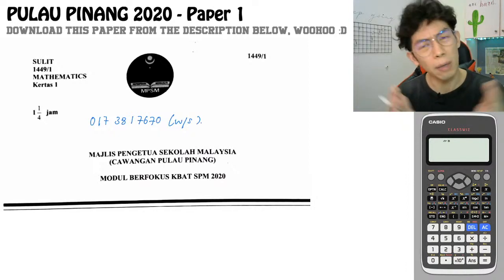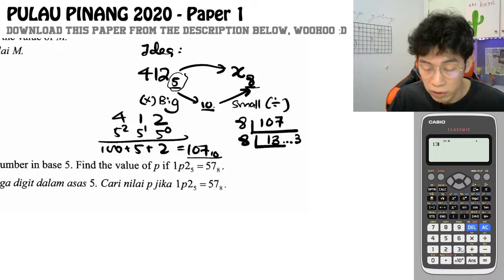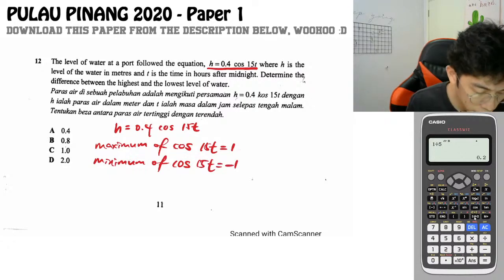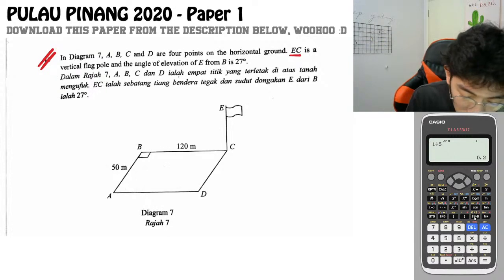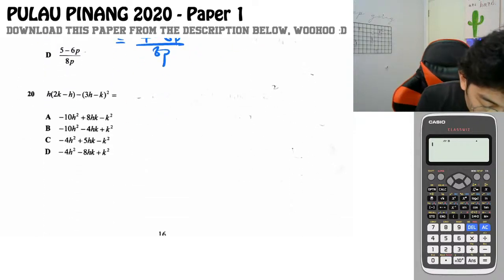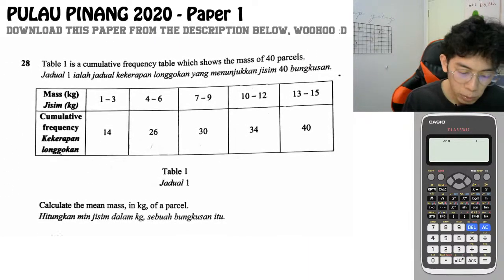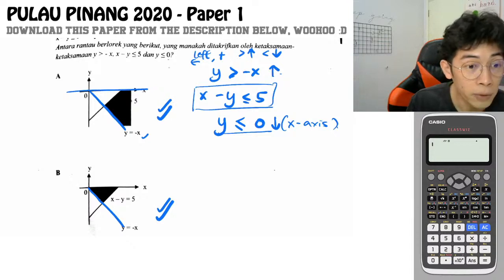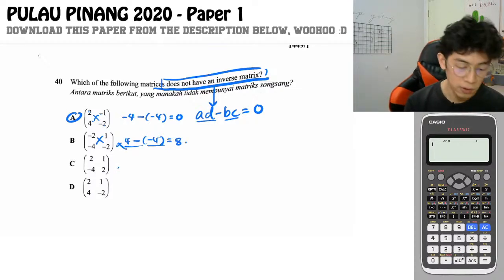SPM Mathematics State Paper 2020 - Paper 1 [Pulau Pinang] | Study with Messy Hair Liang J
LINK TO DOWNLOAD FULL PULAU PINANG STATE PAPER 2020

WARNING : NOT TEACHING, just mere go through only
This Paper, consider 4 out of 5 stars, not bad, worth trying =)
There are 2 Errors (E) in this paper, q10 and q30 (correction in my explanation)

Have fun!
Click the specific question that u need help with, save your time
**Challenging + HOTS questions : q10, q12, q15, q16, q17, q25, q26, q28, q30, q37

Timestamps:
00:00 Intro
02:08 q1-Standard Form
03:40 q2-Solid Geometry (Cylinder)
04:47 q3-Standard Form
08:03 q4-Standard Form
10:27 q5-Number Bases (2,5,10) + how to use TRADITIONAL way?
19:08 q6-Number Bases (2,8,10)
22:08 q7-Polygon (Regular Hexagon, 720, 120, 60)
24:03 q8-Polygon + Parallel (Irregular Pentagon, 540)
24:37 q9-Circles (Common Tangent, PUI!!)
26:00 q10-**(E)TRANSFORMATION (ENLARGEMENT-refer
26:20 q11-Transformation (reflection)
27:06 q12-**TRIGONOMETRY (COSINE GRAPH, MAX point/MIN Point)
29:08 q13-Trignometry (COSINE GRAPH) + explain SINE, COSINE, TANGENT Graph
30:54 q14-3D (Line vs Plane's Trick with Missing Alphabets)
33:35 q15-**ANGLE OF ELEVATION (GENG..WEAK STUDENTS be careful)
41:54 q16-**ANGLE OF ELE + DEPRESSION, 3D (GENG..WEAK STUDENTS be careful)
46:21 q17-**BEARING (TYPE 3, NO DIAGRAM, NO HINTs FOR NORTH)
52:28 q18-Earth As a Sphere (Latitude, TAKE NOTE: Meridian = Longitude)
55:02 q19-Algebraic fraction Addition/Subtraction (refer
55:44 q20-Algebraic Expand (refer
58:01 q21-Algebraic Formulae (involving Easy Factorise)
59:37 q22-Linear Equation involving 2 unknowns
1:01:38 q23,24-Indices (refer
1:05:52 q25,26-**LINEAR INEQUALITIES
1:08:42 q27-Statistics (Pie Chart)
1:09:38 q28-**STATISTICS (Estimated Mean)
1:11:25 q29-Statistics (Pictogram, PUI!!)
1:13:00 q30-**(E)STATISTICS (Histogram) - BE CAREFUL ya
1:20:28 q31-Graph of Function (Shading)
1:24:48 q32,33-Sets
1:28:14 q34-Straight Line (y=mx+c)
1:29:57 q35-Straight Line (Gradient)
1:31:24 q36-Probability F4 (One Event)
1:32:08 q37-**PROBABILITY F5 (Two Events)
1:33:30 q38,39 Variation
1:35:47 q40 Matrix (Inverse Matrix does not exist)
1:37:03 Outro